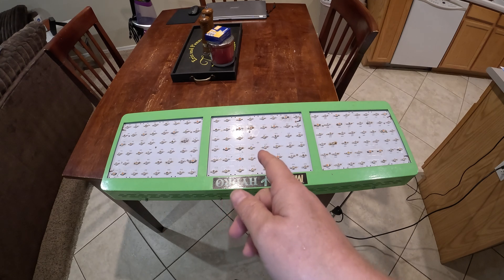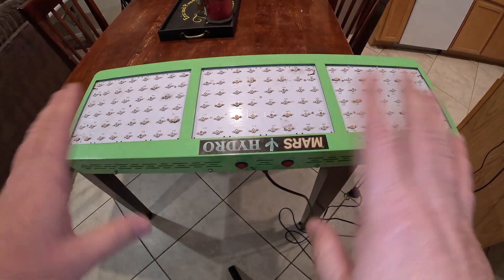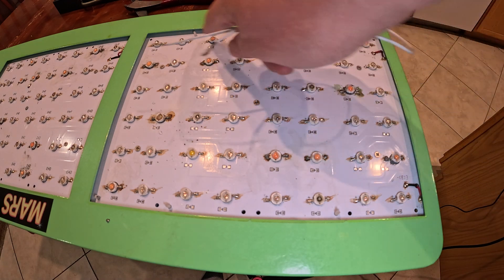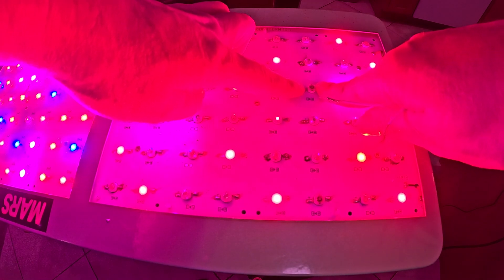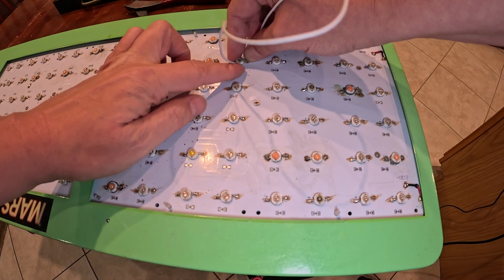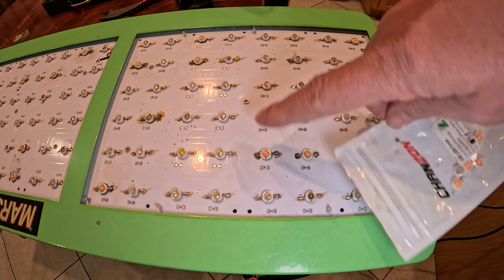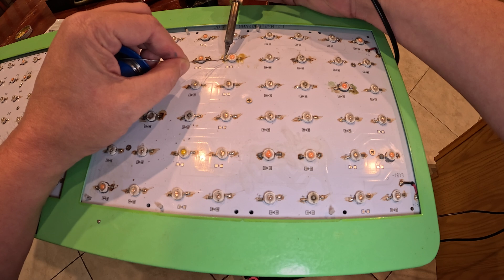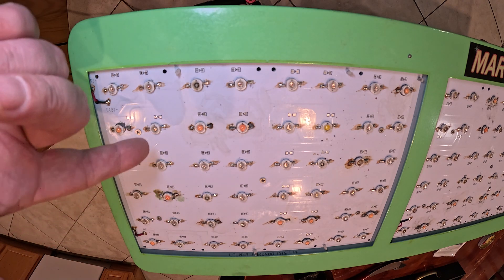Find bad LED Light with just a wire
I show how to find a bad led on my grow light using just a wire.